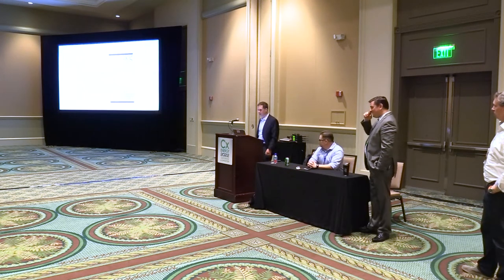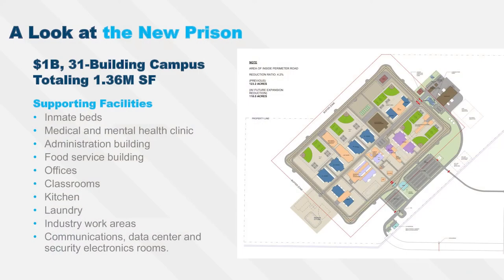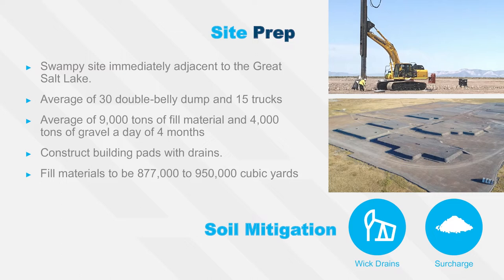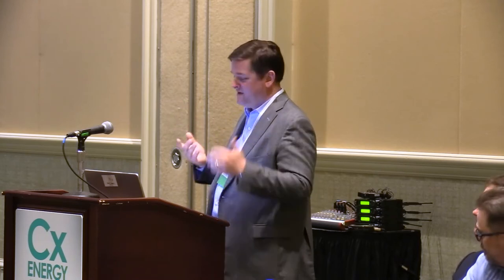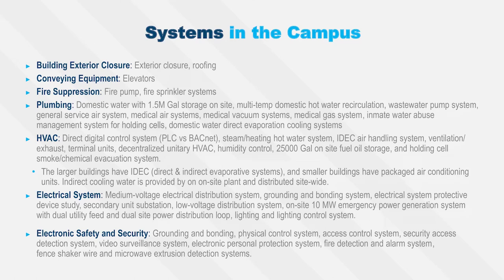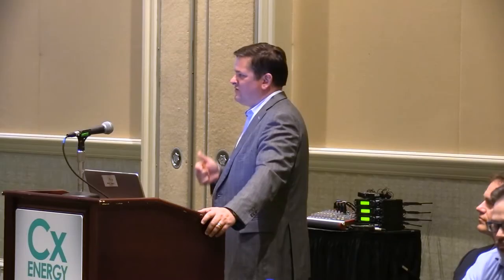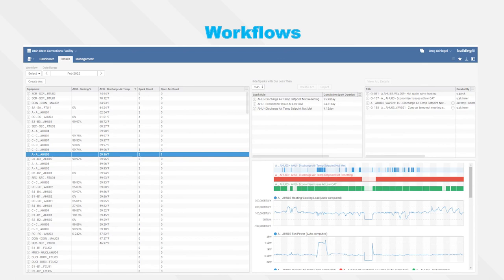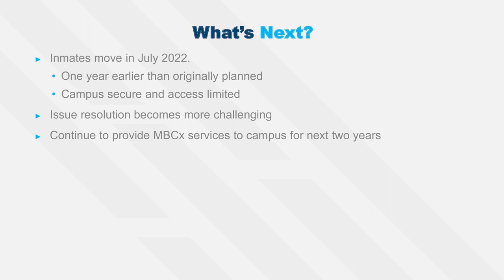Commissioning A Prison Complex Overview Tech and Lessons Learned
Presenters:
Greg Schlegel, PE, CxA, LEED AP, Bernhard
David Meyers, AIA, LEED AP BD+C, NCARB
Vince van Oostenbrugge, CCP, Bernhard
Steven Haynes, PE, BCxP, Burns & McDonnell

Abstract:
The new Utah State Correctional Facility is the largest construction project currently active in the State of Utah. It comprises 40 buildings on a 130-acre site located due West of the Salt Lake Airport. Prisons are one of the most complex facilities designed, constructed, and operated. Obviously, security is critical, but the inmate buildings must maintain specific indoor air requirements, or the State can be sued, in addition, the buildings must be designed to operate differently in the event of a security event where tear gas is distributed, or in the event of a life safety emergency. Other unique aspects of the project: Technology unique to Utah’s dry climate was leveraged in the design including indirect-direct evaporative cooling with a centralized cooling water plant, allowing facilities to operate without the need for much mechanical cooling. Controls are a combination of robust PLC controls integrated with a Tridium Niagara control system. IT networks are completely isolated for security purposes. This includes State, Department of Corrections, HVAC, information, and security networks The State of Utah’s High-Performance Building Standard requires commissioning but also requires individual building submetering and energy monitoring, carbon reporting, and fault detection and diagnostics (FDD). This presentation will provide an overview of the project from design through construction, warranty, and occupancy. We’ll review the unique commissioning approach and the technologies the commissioning management team utilized during the project including commissioning software, construction management, and FDD software.

Save the Date for CxEnergy 2023 Conference & Expo, the premier event in commissioning, building technology, and energy management (May 2-5, Dallas/Ft. Worth, TX).